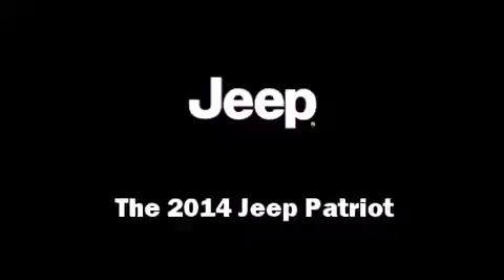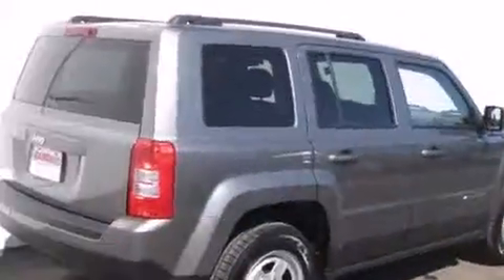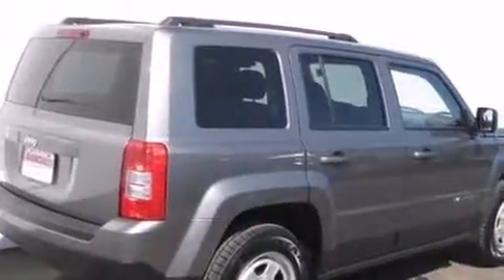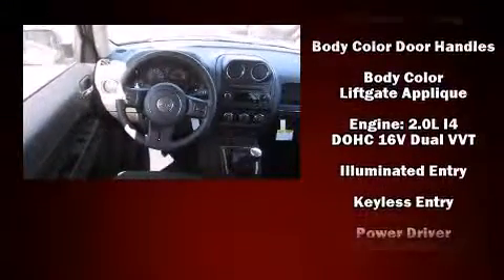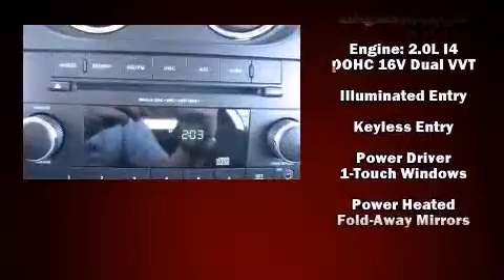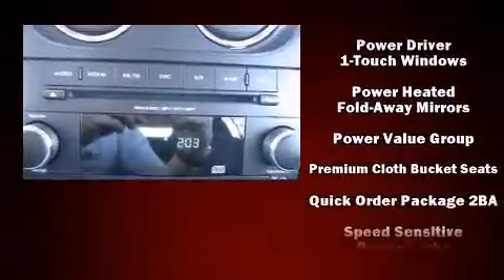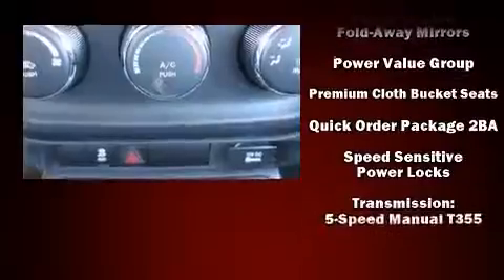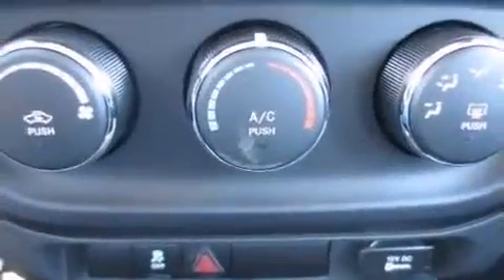2014 Jeep Patriot Sport in Green Bay, WI 54302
Take command of the road in the 2014 Jeep Patriot. Under the hood you'll find a 4 cylinder engine with more than 150 horsepower, providing a smooth and predictable driving experience. Jeep prioritized fit and finish as evidenced by: a tachometer, an outside temperature display, front bucket seats, front fog lights, cruise control, a roof rack, and more. Audio features include a CD player with MP3 capability, and 4 speakers, providing excellent sound throughout the cabin. Take assurance in side curtain airbags, providing head protection in the event of a severe collision. Our aim is to provide our customers with the best prices and service at all times. Stop by our dealership or give us a call for more information.